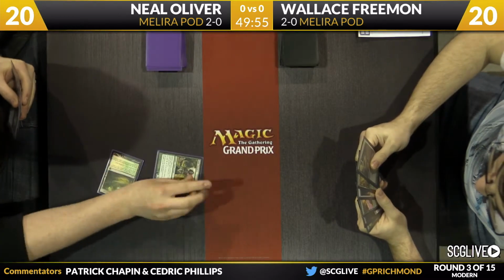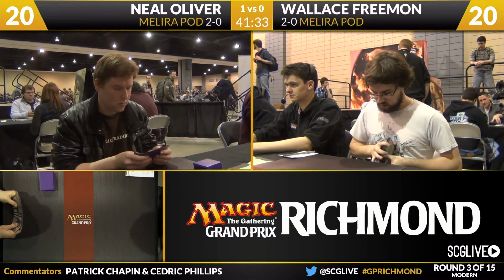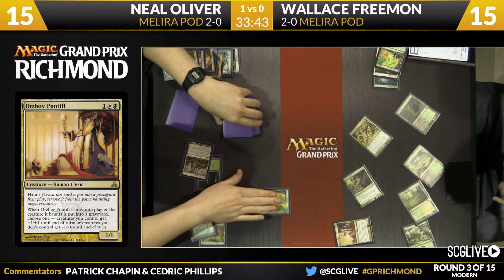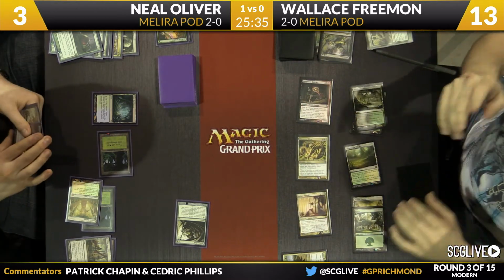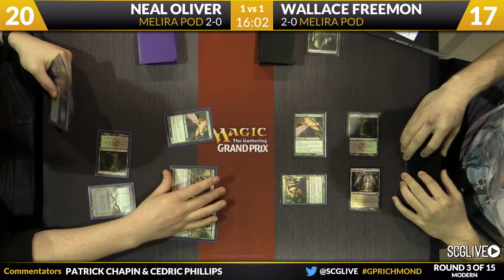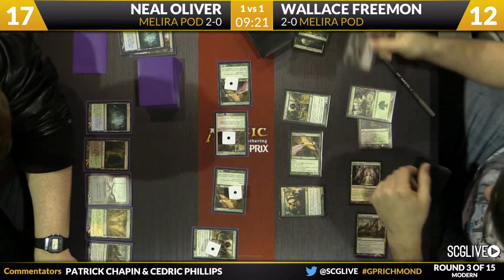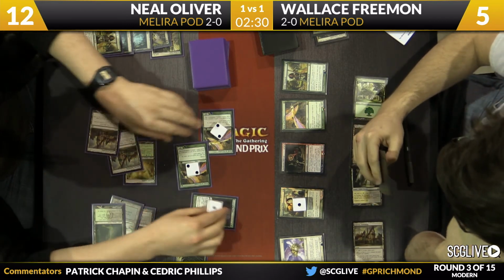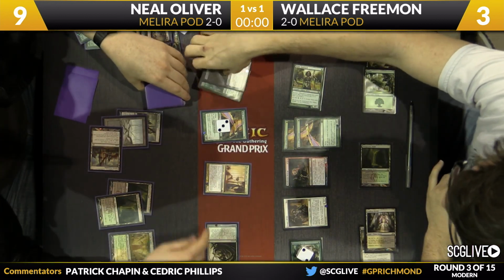GPRICH: Round 3 - Neal Oliver vs Wallace Freemon | Modern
From SCG GP Richmond on March 8th, 2014